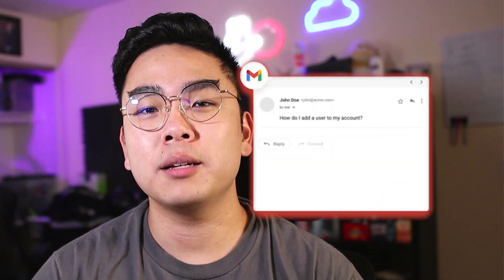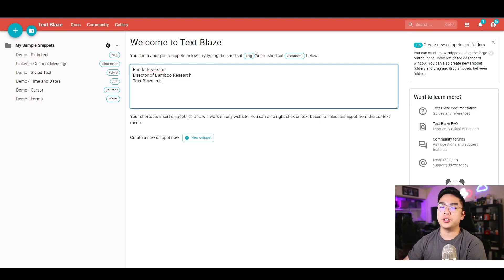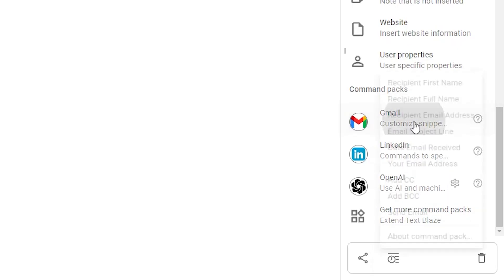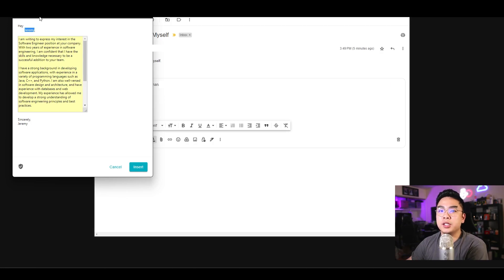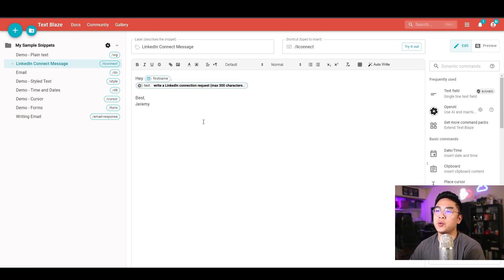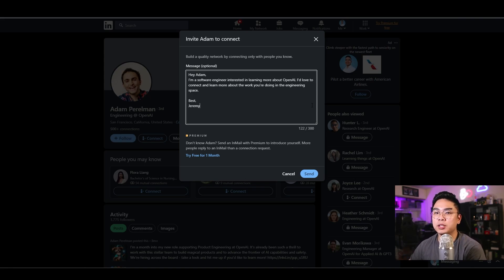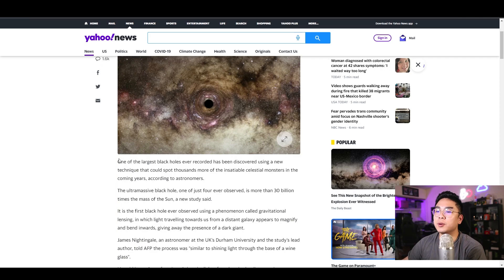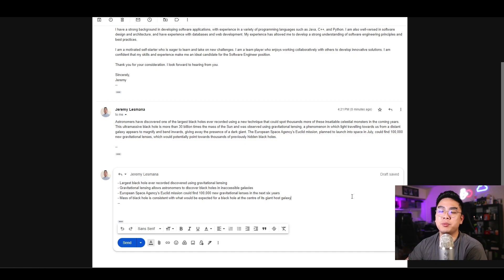ChatGPT Tool Automates Emails & LinkedIn Connections EASILY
Use this link to try out Text Blaze & get a FREE month of Pro version!
If the OpenAI command pack doesn't show up for you, click this link and hit activate

This ChatGPT extension will help you be more productive by allowing you to type keyboard shortcuts and having it fill in textbox for you! What's great about it is that you don't have to go to the OpenAI website at all and it works with any tabs on your Google Chrome. Such functions I've demonstrated includes automatically writing personal emails, LinkedIn Connect messages, summarizing text, and much more!

Timestamps:
00:00 Inro
00:38 Basic Example
01:05 OpenAI Intergration
01:42 Personal Emails
03:52 LinkedIn Connect Messages
05:25 Summarize Feature
07:18 Concluding Thoughts